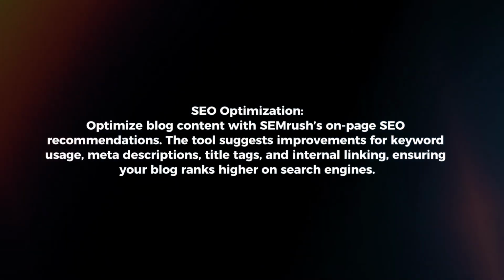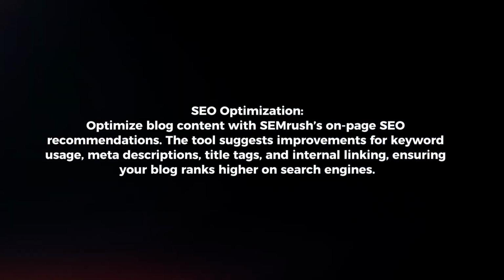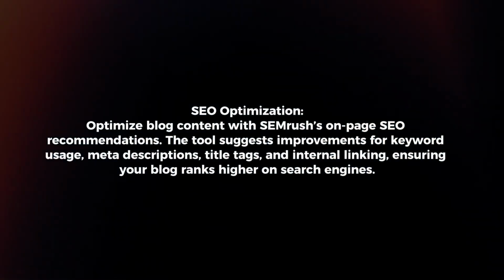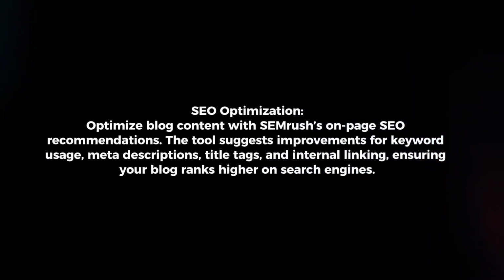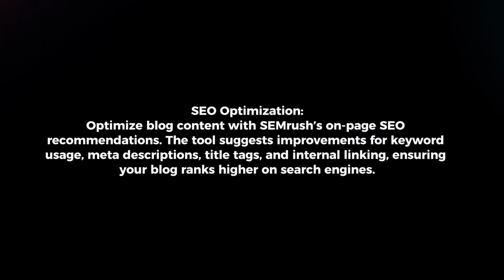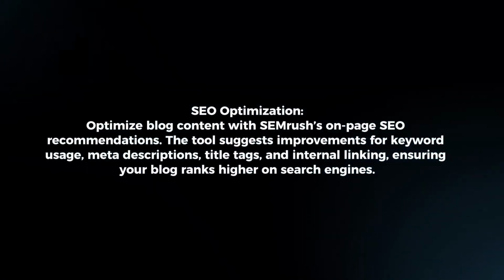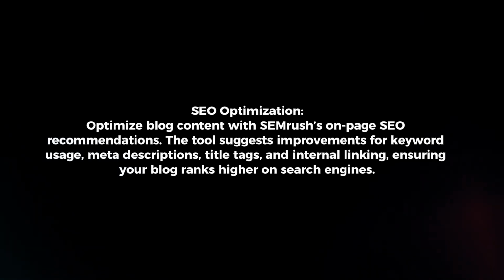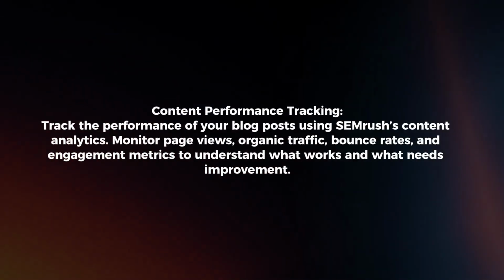How To Use SEMrush For Blogging (2025)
In this video I will explain How You Can Use SEMrush For Blogging In 2025.